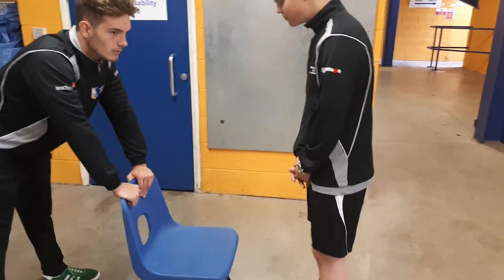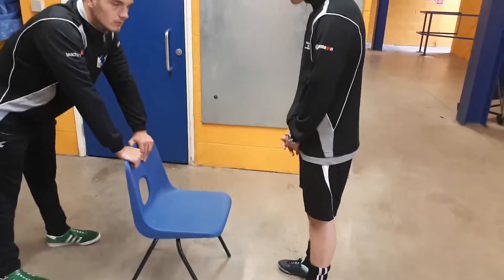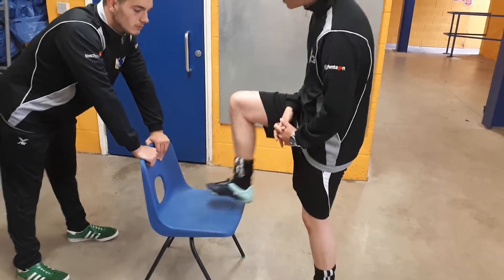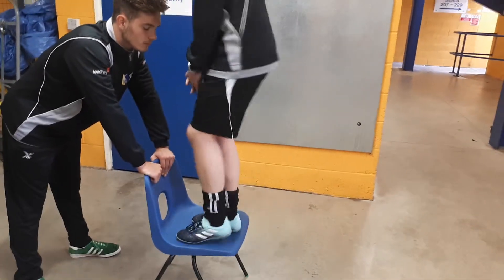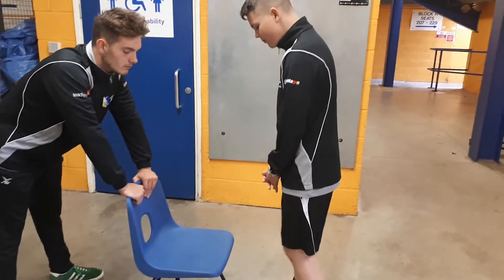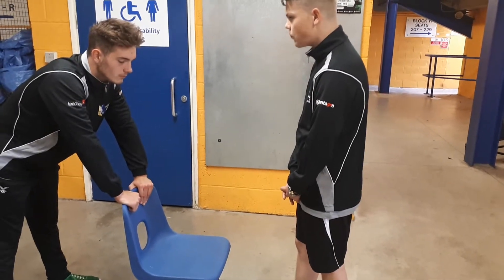Jamie Squires Step Test protocol - final